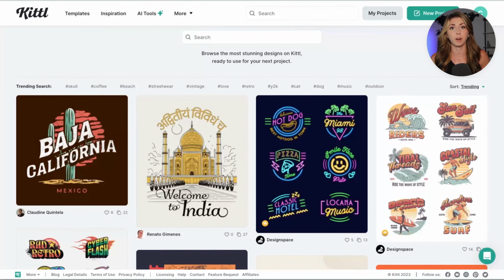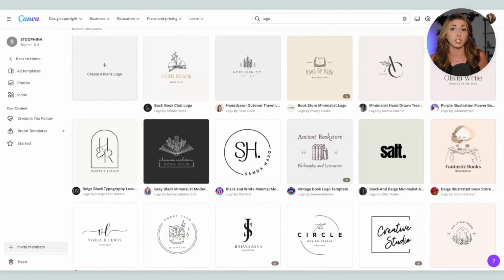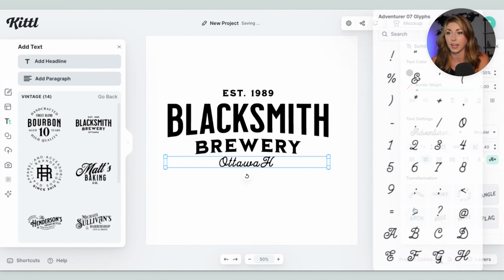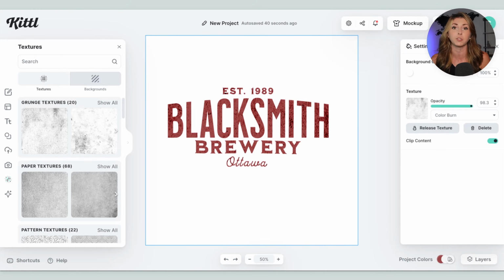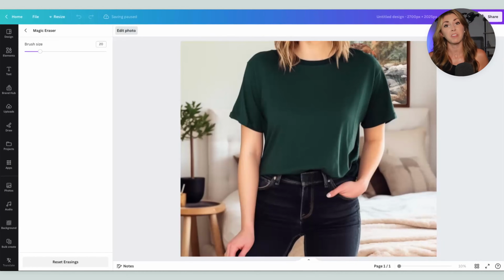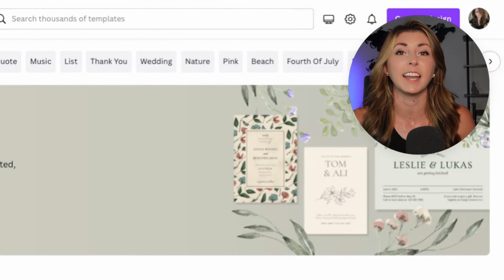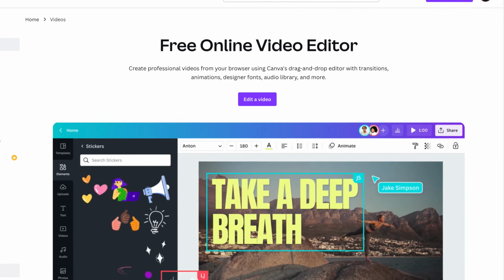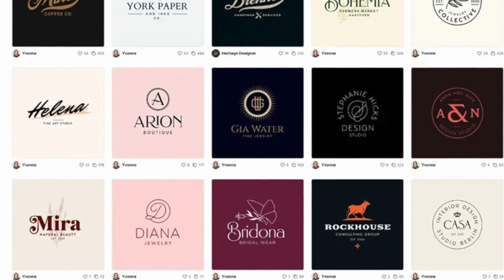Canva VS Kittl: Which should you use?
Canva and Kittl are both awesome design tools for Print-on-demand. But which one should you keep paying for?
Keep watching as I discuss all the things you need to consider in choosing your design tool!

In this video we'll cover:
✅ Canva and Kittl Templates
✅ Fonts and Text Effects
✅ Elements and Photo Editing
✅ Pricing Comparison
✅ Canva and Kittl Licenses
and more!

GET THE FREE PRINT ON DEMAND TRAINING

PRINTIFY - get 1 free month of premium membership with code "cuonline"

00:00 Introduction
00:17 Templates
02:47 Fonts
04:31 Text effects
05:13 Texture
05:41 Elements
06:31 Photo Editing
08:32 Pages
08:51 Canva Options
09:09 Accessibility
09:24 Licenses
10:06 Pricing
10:41 Specialization
12:17 outro